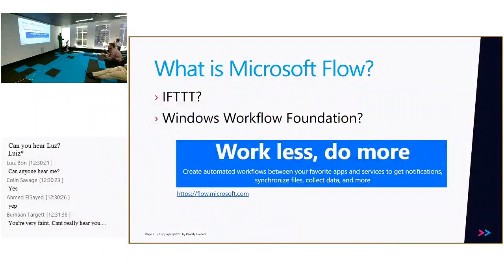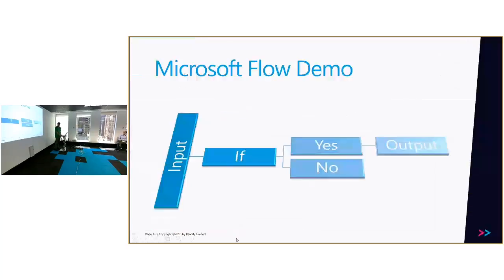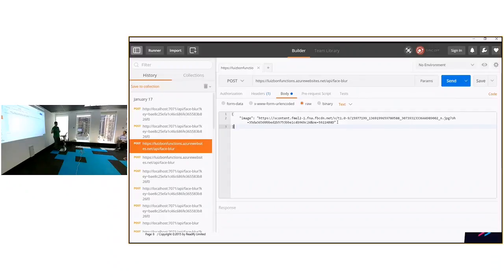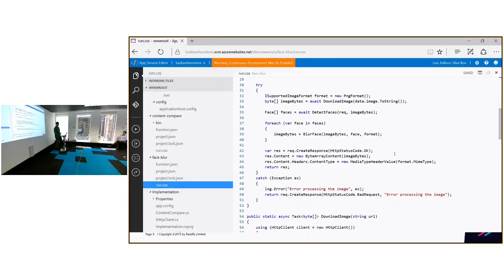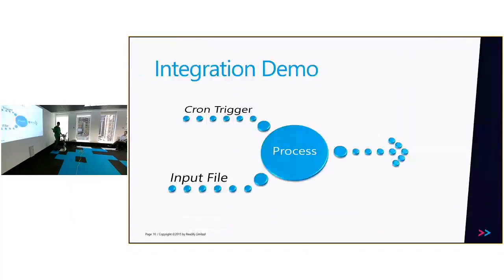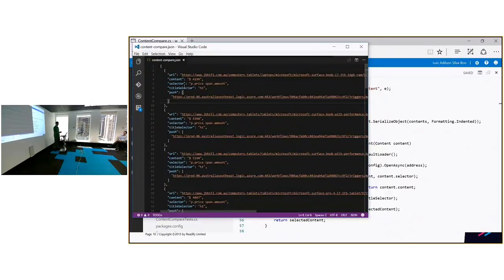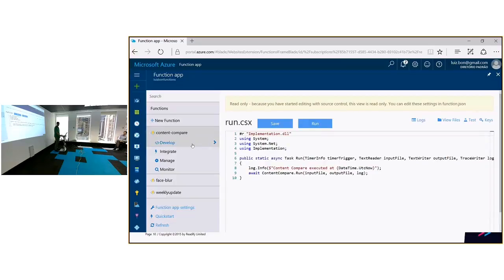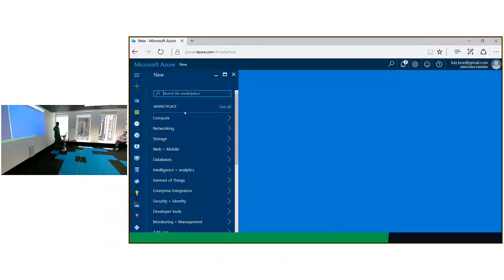Readify - Automating Tasks with Microsoft Flow and Azure Functions